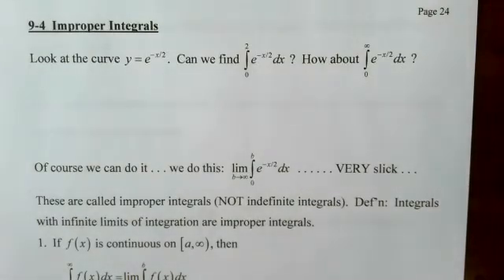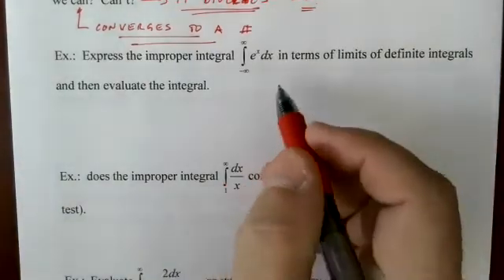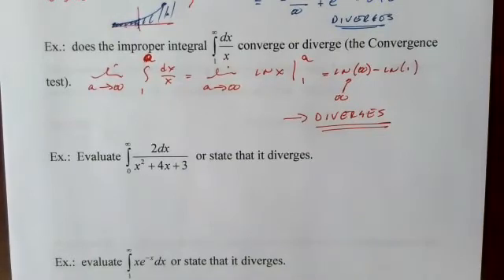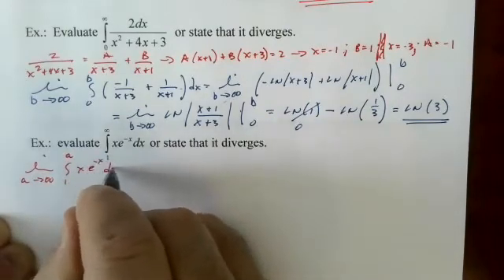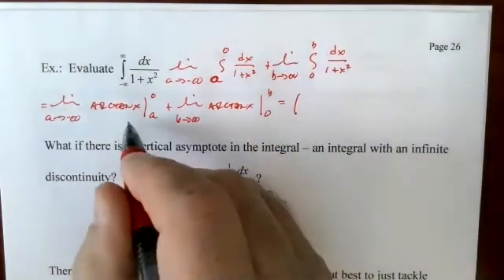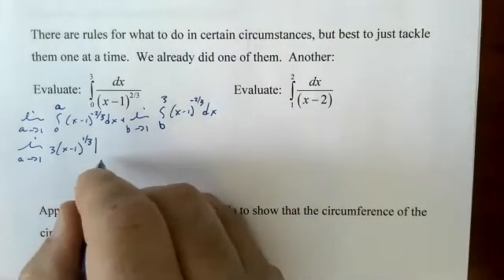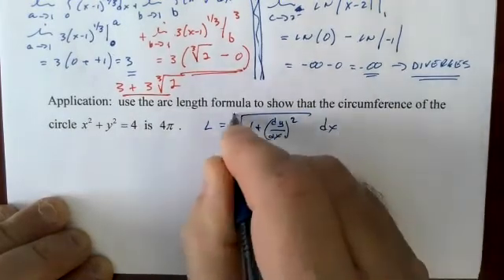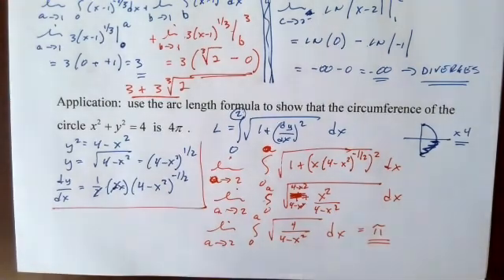AP BC Calc 9 4 Improper Integrals Revamp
AP BC Calculus Lesson on Improper Integrals